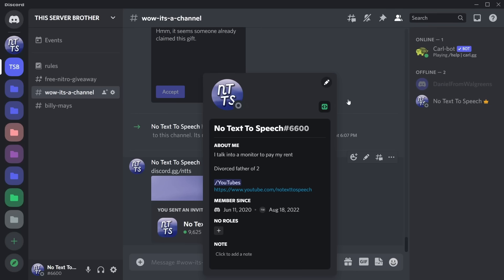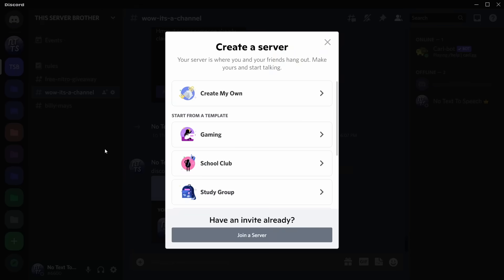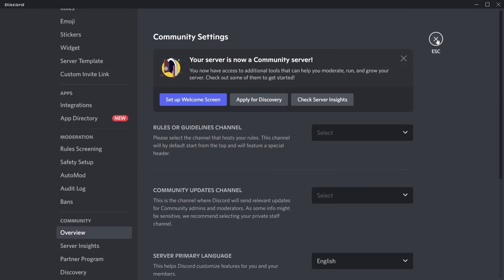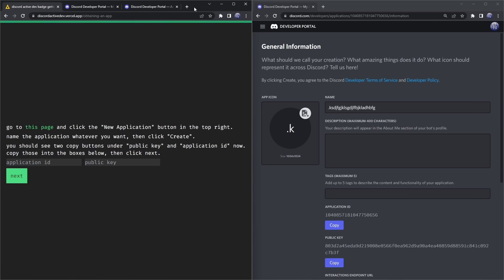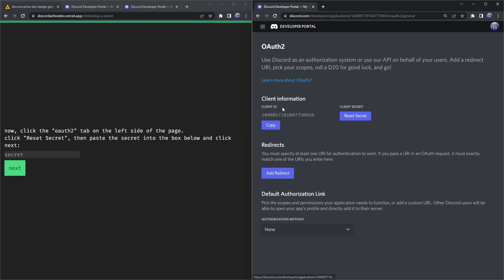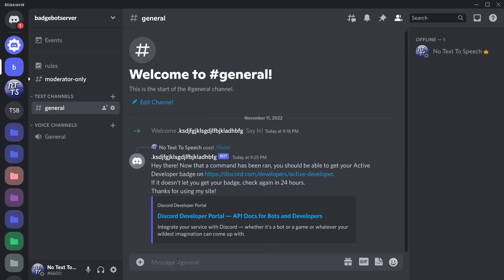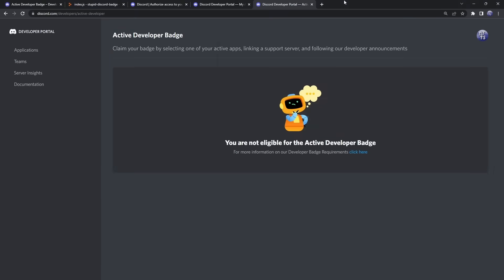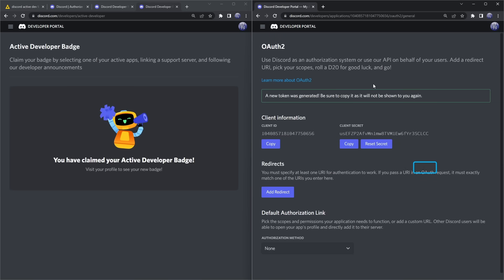(Outdated) How to get Active Developer Badge on Discord!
Unfortunately the mobile method has stopped working. I would suggest using something like and using their "Active Developer Module" to get active developer.

This is an updated version because replit doesn't work anymore. This tutorial covers both DESKTOP and MOBILE! You also don't need an alt account or a friend. Make sure to follow all the steps like resetting your bot's token and secret so nothing can ever happen and I can sleep at night.

So Discord released a new badge called "Active Developer" and you can get it very easily! In this speedrun tutorial I'll show you how to set up a bot that will allow you to send a slash command. Once you do that, wait 24 hours and redeem that badge gamer.

Windows Desktop Method
PLEASE NOTE. THE EXE FILE HAS BEEN REMOVED BECAUSE PEOPLE ARE IMPERSONATING THIS APPLICATION. IF YOU WANT TO SELFHOST THIS, PLEASE FOLLOW THE STEPS IN THE GITHUB REPO!

Mobile Method is unfortunately brokey